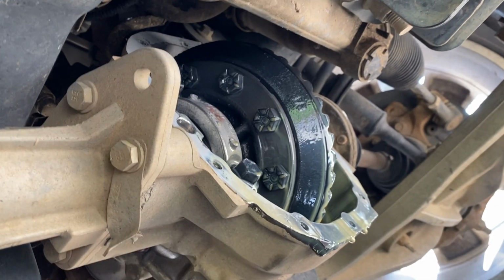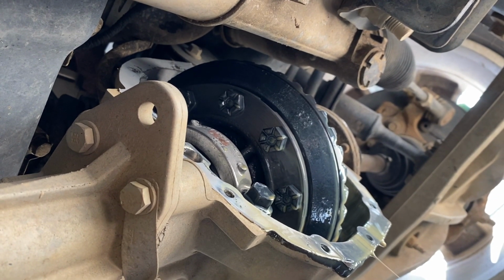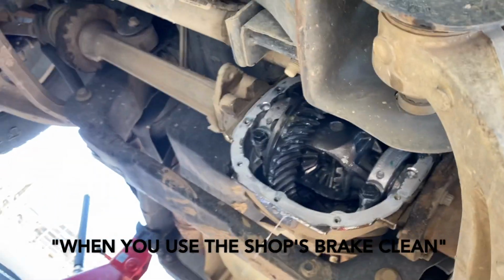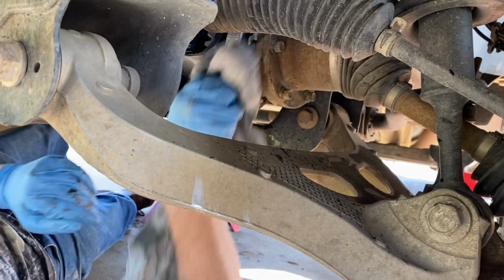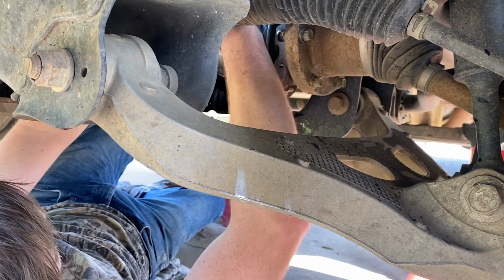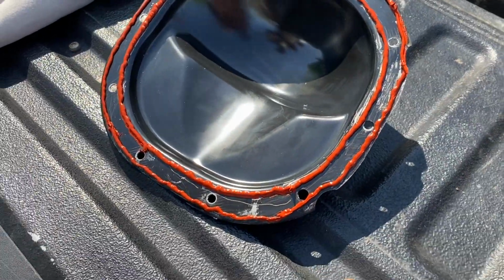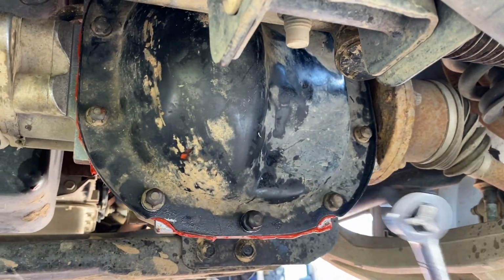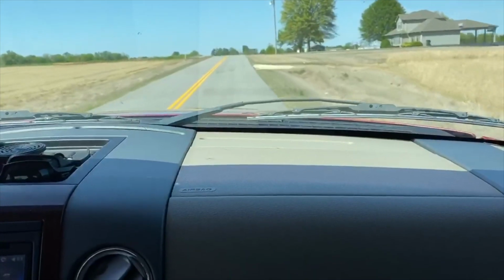IS THIS TRUCK'S FRONT DIFF RUINED??!!(FILLED WITH WATER)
This video is showing us taking the front differential cover off to see less than promising results...